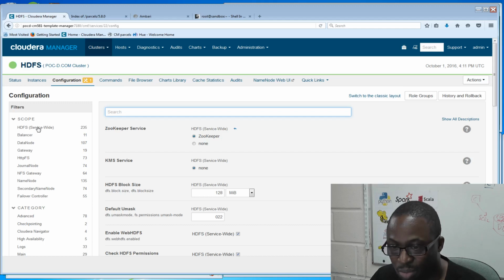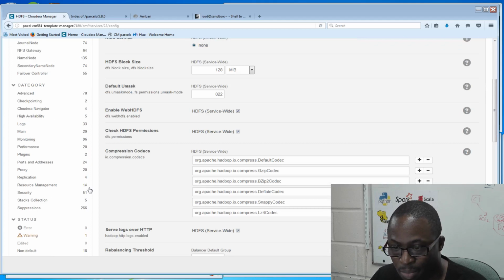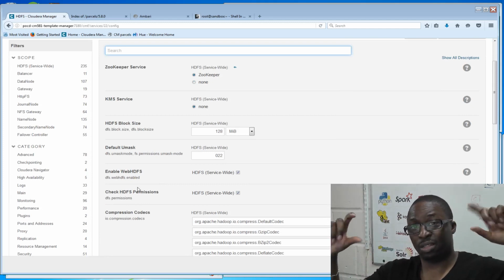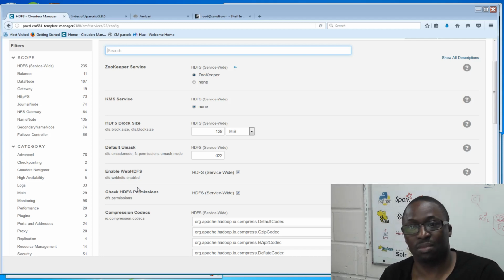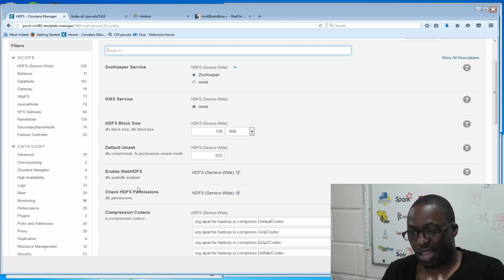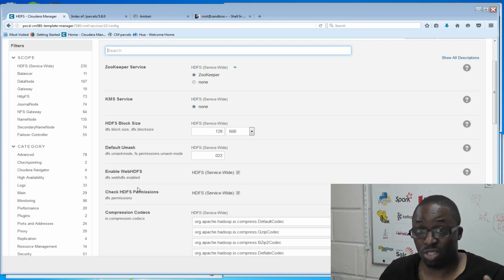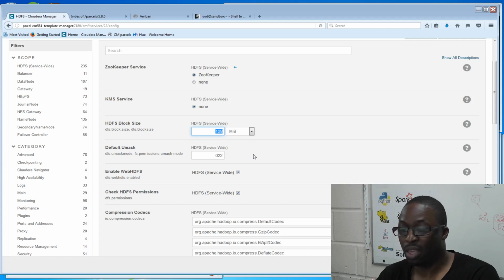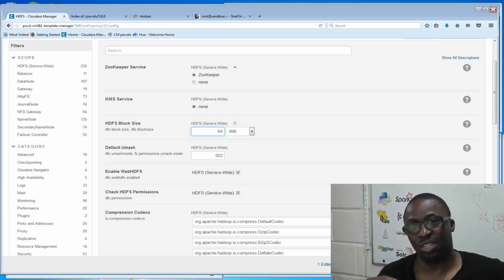HADOOP, CLOUDERA MANAGER CHANGE MANAGEMENT, PART1 ! DEVOPS ! UDEMY